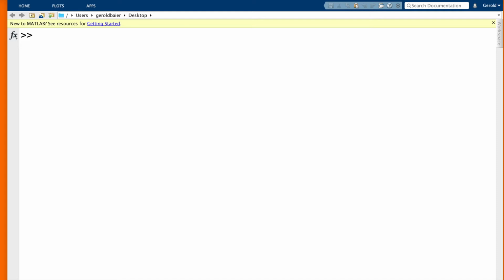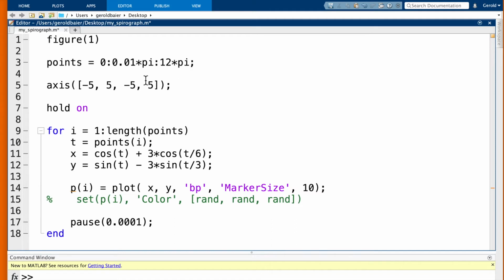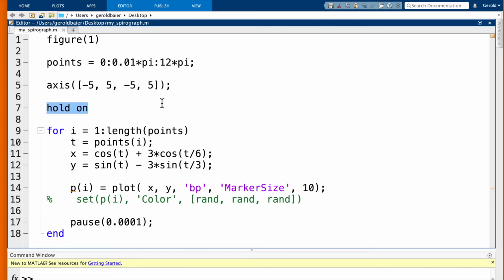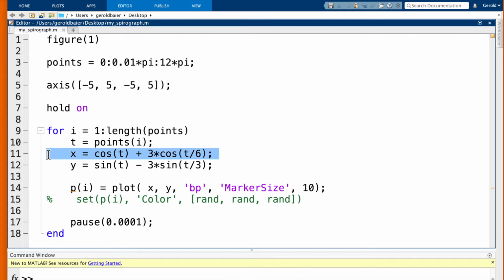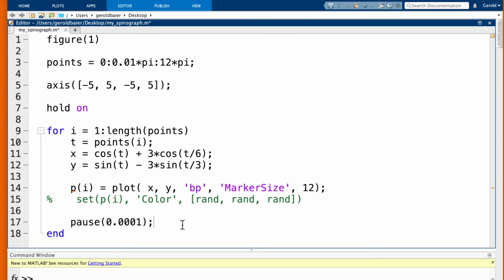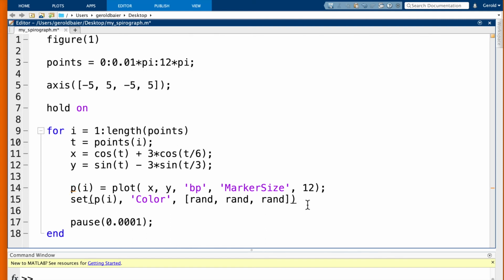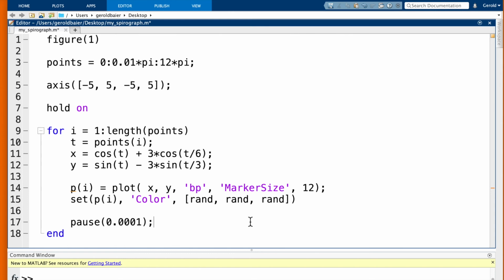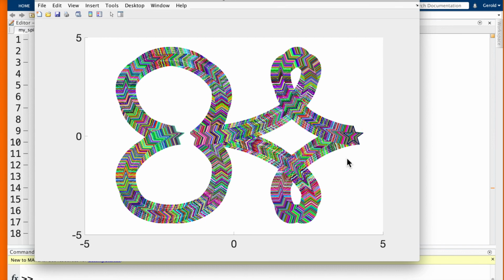MATLAB Spirograph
How to create a spirograph and plot it using random colours.